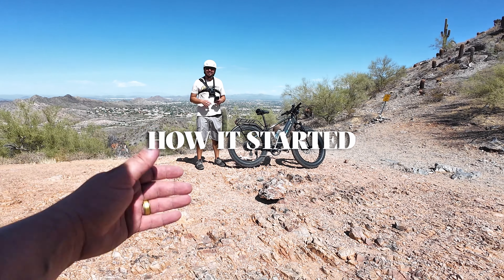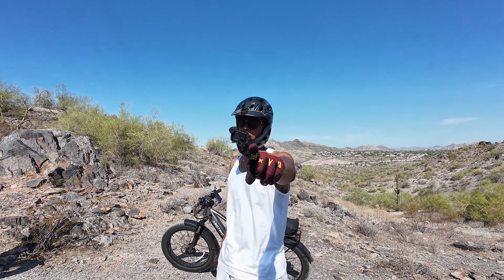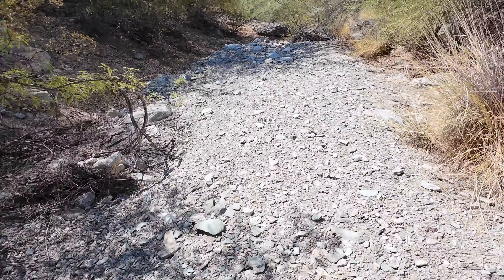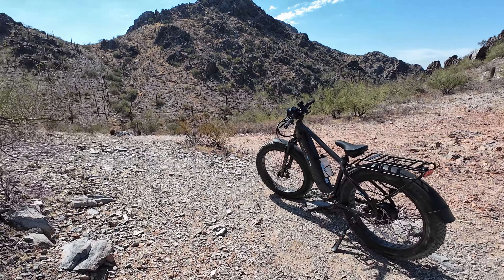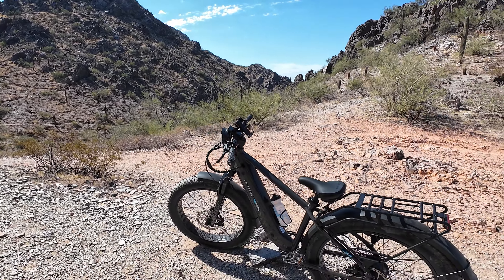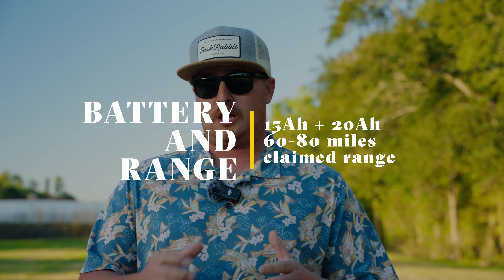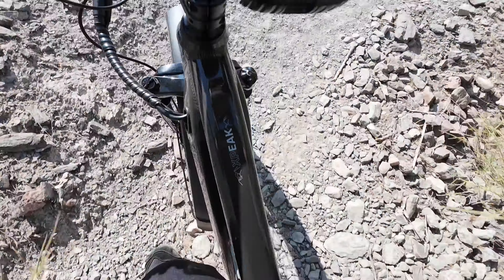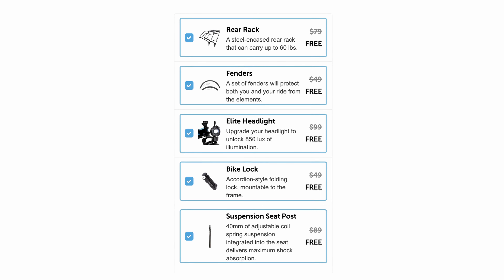We rode over real mountains! | Lectric XPeak 2.0 Review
Yup. I got lost out in the high deserts of Phoenix Arizona. Luckily I was on one of the baddest bikes to come out of this state: the XPeak 2.0. It has a 750-watt motor that peaks at 1,310 watts, a 15Ah and 20Ah battery option, and enough torque and off-road capabilities to get me safely through this tribulation. Big shoutout to  @DavidBrandNew  and  @freshlycharged  for surviving what is essentially just surviving in the desert on an Ebike.

Timestamps
0:00 Intro
0:58 Why we were in a desert
2:31 Motor and Power
5:27 Battery and Range
7:47 Terrain
9:58 eMTB Certification
10:48 Did we make it?
11:27 Andrew almost fell off a cliff